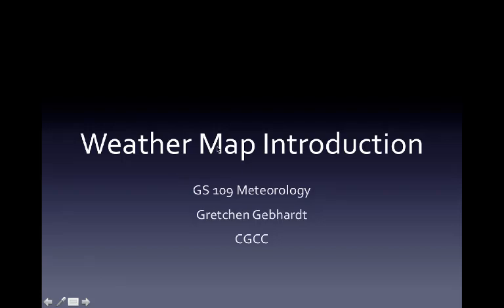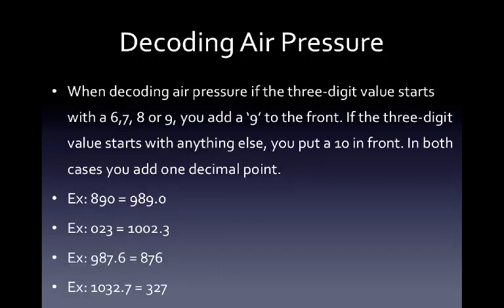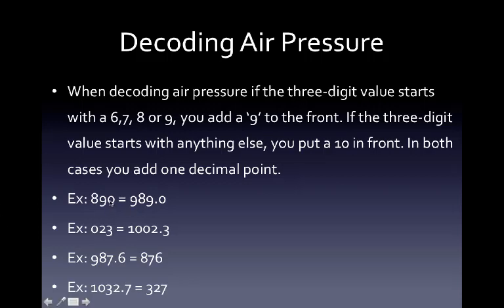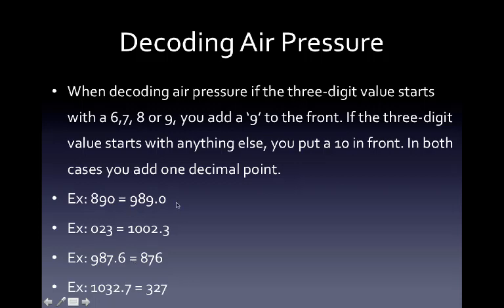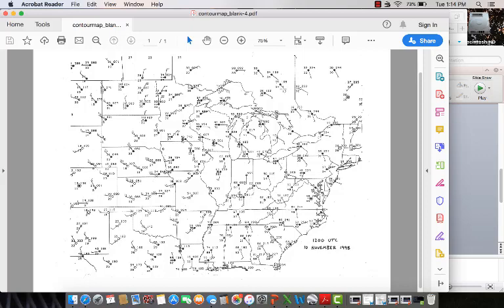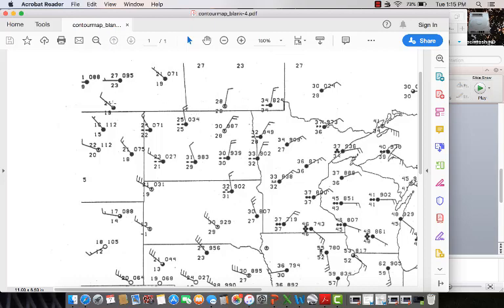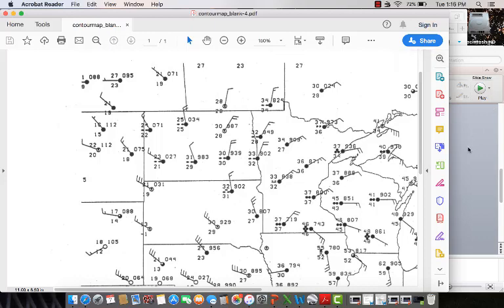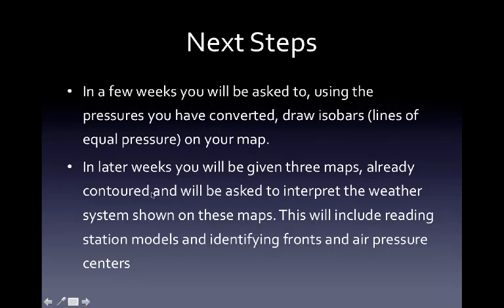Weather Map Introduction